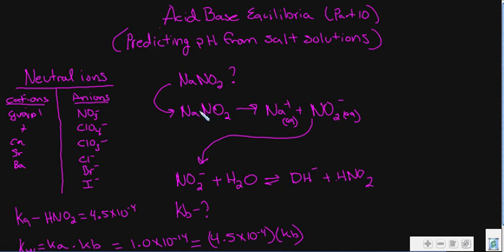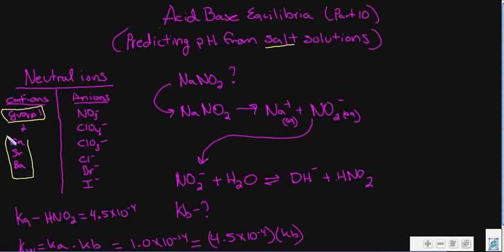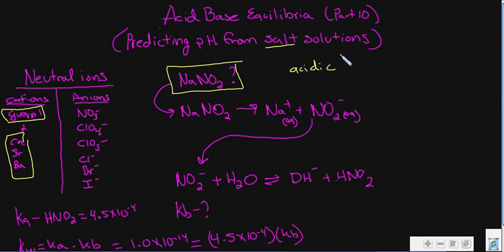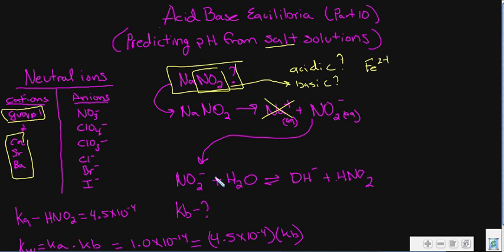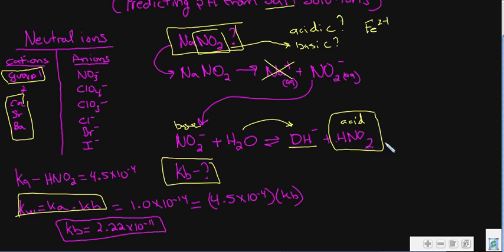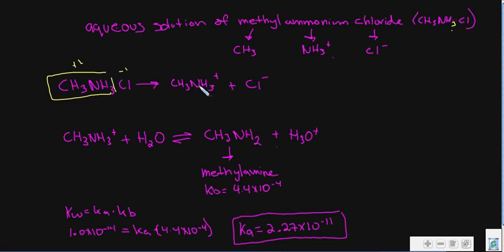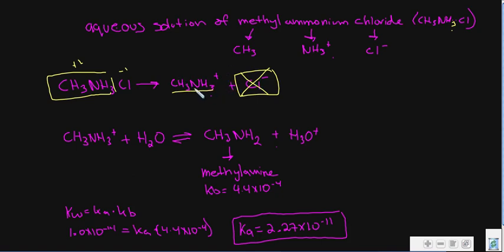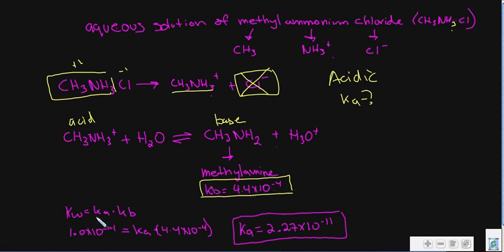acid base part 10 salt solutions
Part 10 of the acid base equilibria discussion for Mr. Newton's AP Chem Class. This video will cover how to predict the pH of a salt solution and then solve for the associated Kb or Ka for that salt.